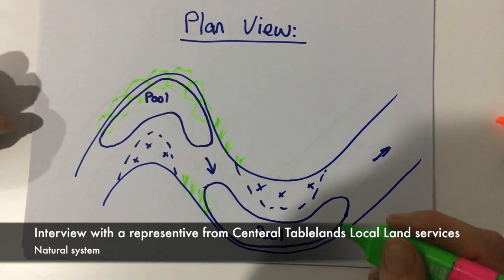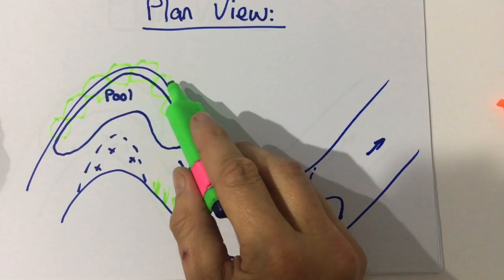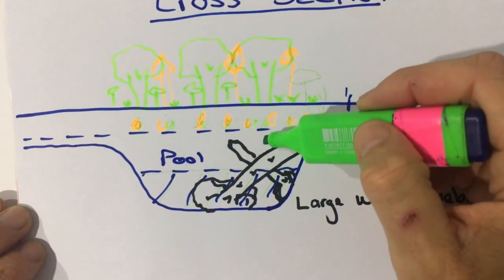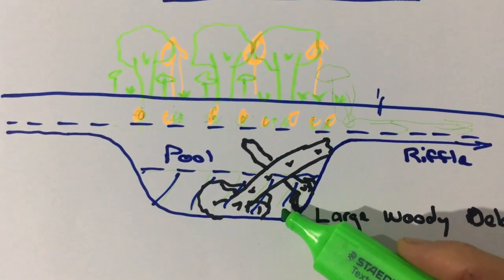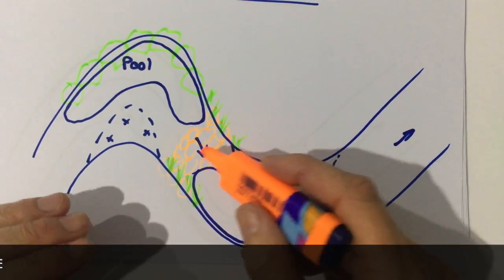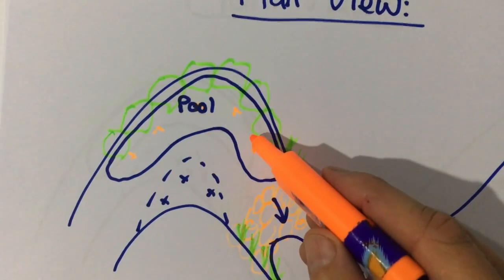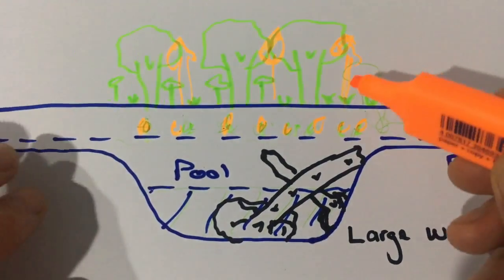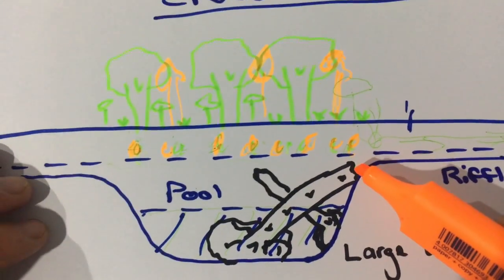Abbey Macquarie river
This video is about jgp